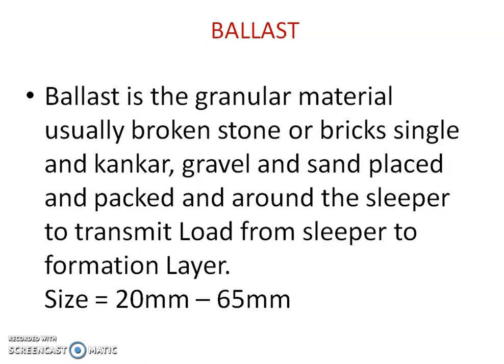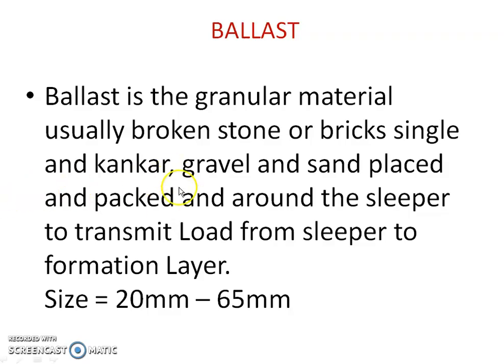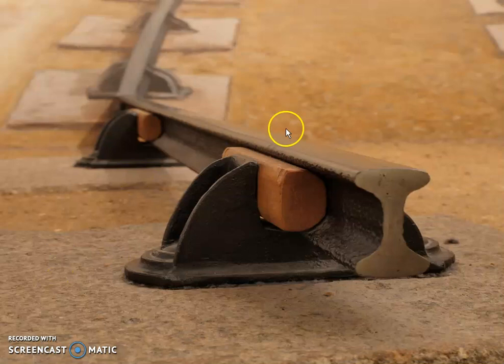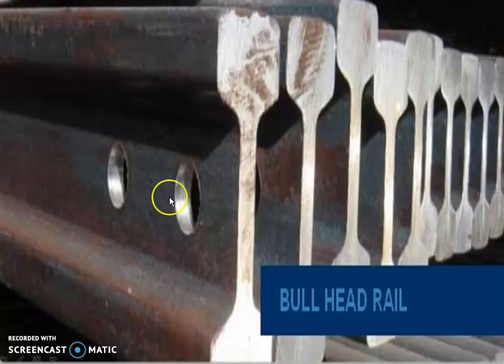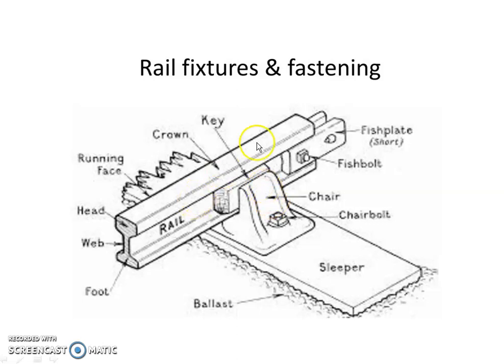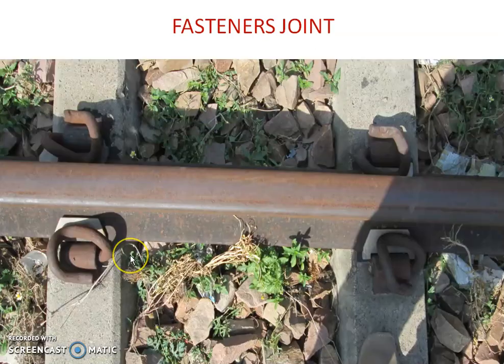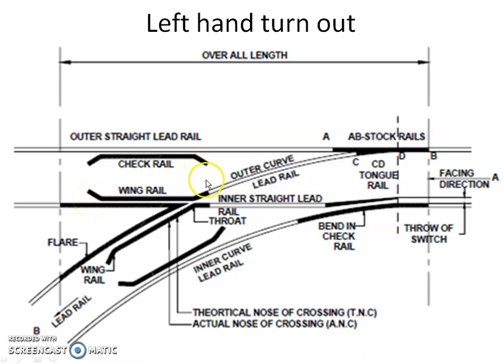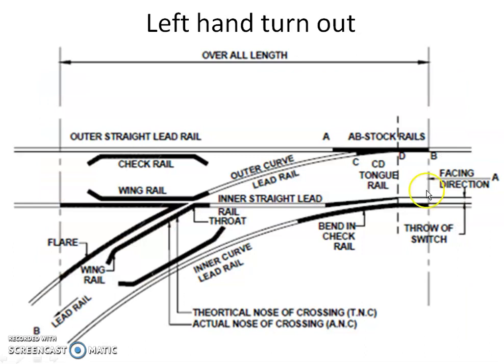Elements of permanent way 1